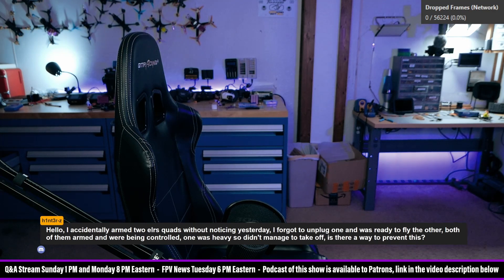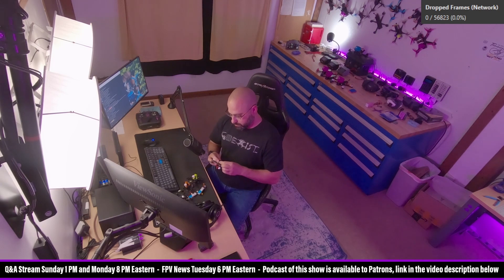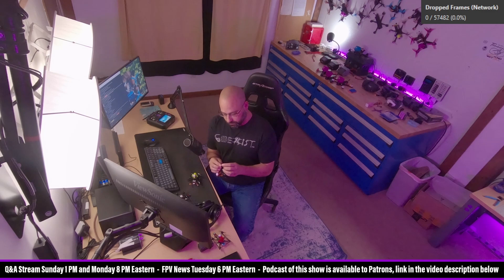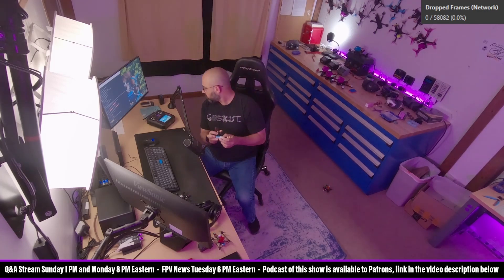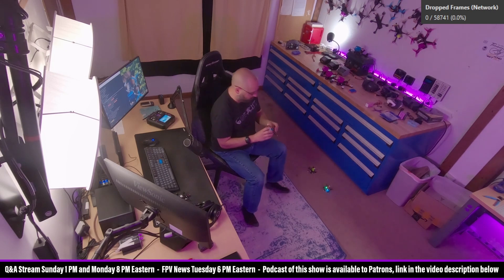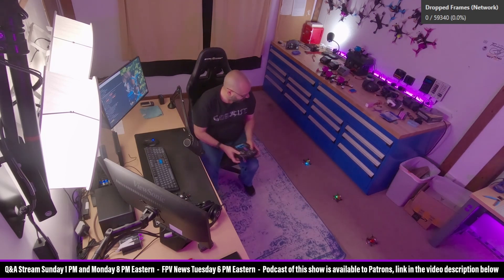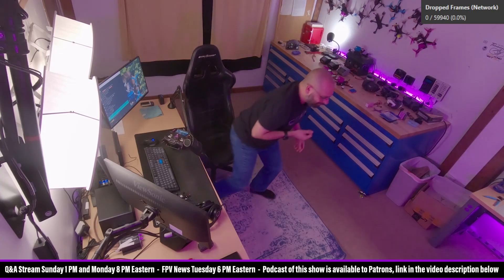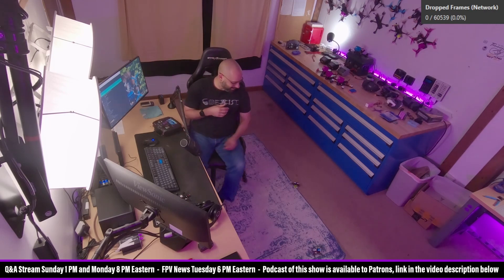Both Of My Drones Arm At The Same Time With ExpressLRS! How Do I Prevent That? - FPV Questions